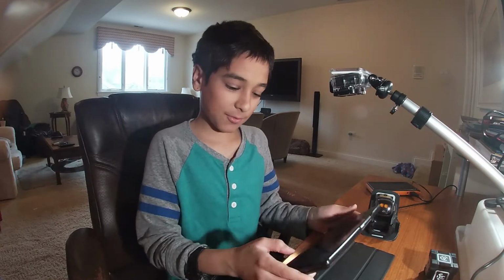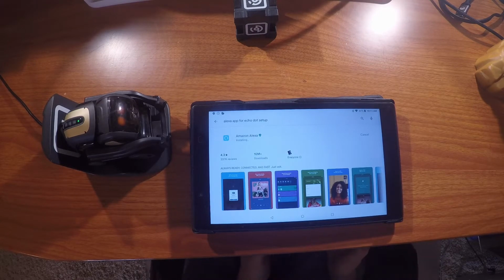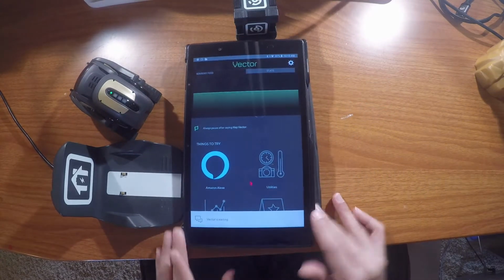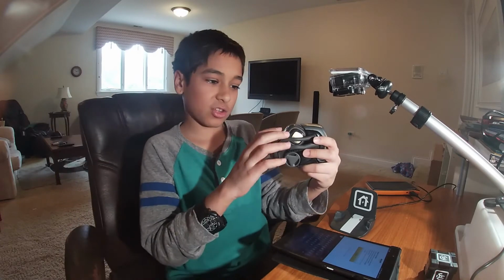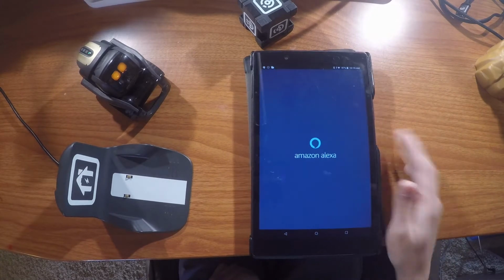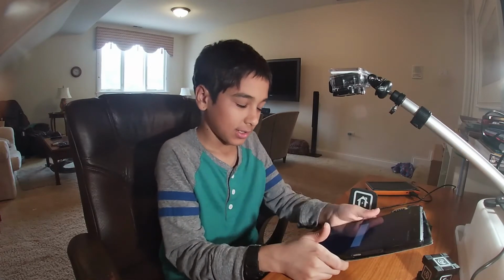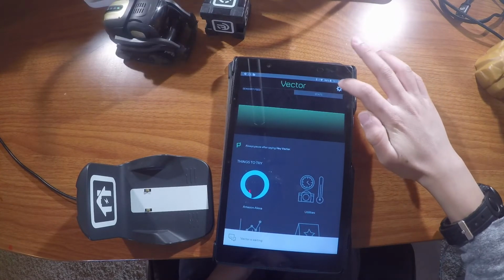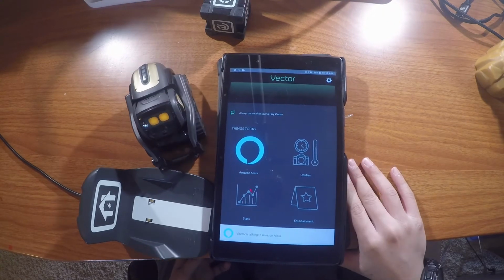How To Put Alexa on Your Vector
This is a quick tutorial on how to put Alexa on your Vector. It can be very useful. You need an amazon account to get started. And a Vector of course!